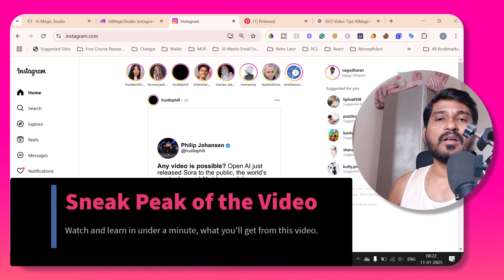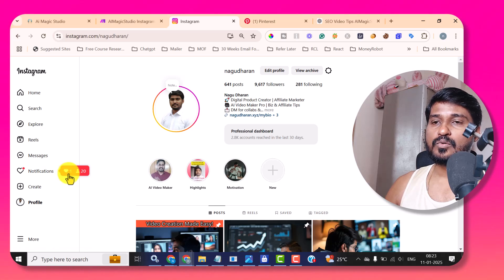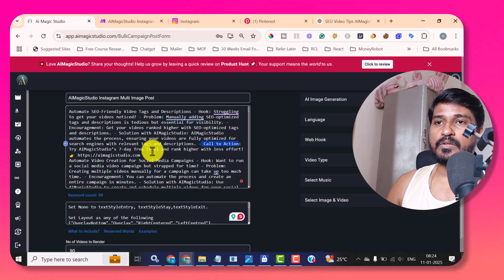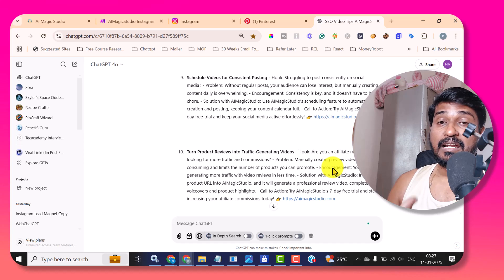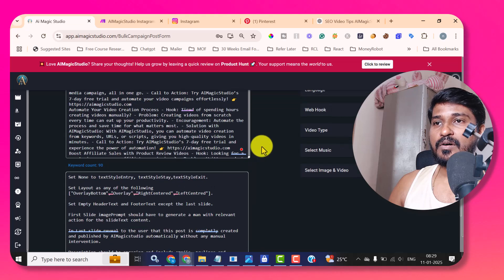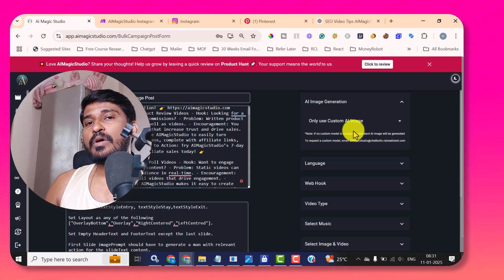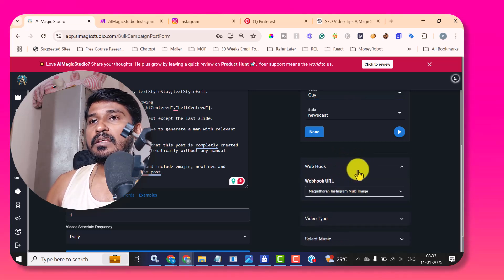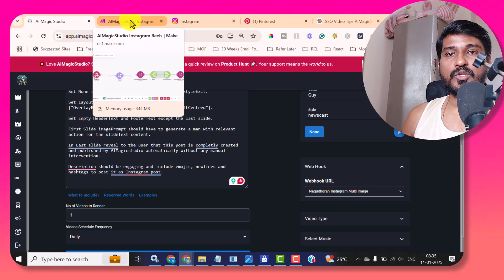How to Automate Faceless Instagram Accounts posts, carousel, reels for Any Niche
Discover how to automate faceless Instagram accounts for any niche using AIMagicStudio, Make.com, and ChatGPT. In this video, I'll show you how to create, schedule, and publish engaging Instagram posts and reels on complete autopilot. Learn how to streamline your content creation process, generate unique AI images, add personalized voiceovers, and even post to Pinterest automatically. Perfect for digital marketers, influencers, and anyone looking to grow their Instagram presence without showing their face! 🚀

What you'll learn:
✅ How to generate 90 days of content ideas in minutes using ChatGPT.
✅ Setting up AIMagicStudio for automated Instagram posts and reels.
✅ Using Make.com webhooks to schedule and publish content.
✅ Leveraging Pinterest alongside Instagram for maximum reach.
✅ Tips for using custom AI-generated images to boost brand visibility.

Start automating your Instagram journey today! 😊

0:00 Introduction to Automating Instagram Content
1:29 Instagram Profile Growth Overview and Results
2:06 Creating Carousel Posts Automatically
2:48 Generating 90 Topics with ChatGPT and Structuring Them
3:19 Using a Blueprint: Hook, Problem, Solution, and Call-to-Action
4:02 Preparing Topics for AIMagicStudio
4:38 Setting Instructions for Styles, Layouts, and Fonts
5:20 Demonstrating an Automated Instagram Post Example
6:06 Using Custom AI-Generated Images for Branding
7:19 Adding Voiceovers and Choosing Languages
8:12 Integrating Make.com for Automatic Publishing
9:00 Pinterest Automation for Additional Reach
10:00 Expanding Automation to Other Social Media Platforms
11:03 Recap: Complete Automation Process for Instagram and Pinterest
12:29 Closing Remarks and Next Steps